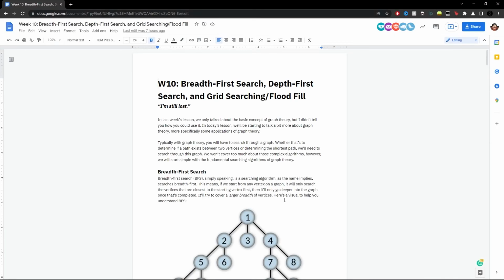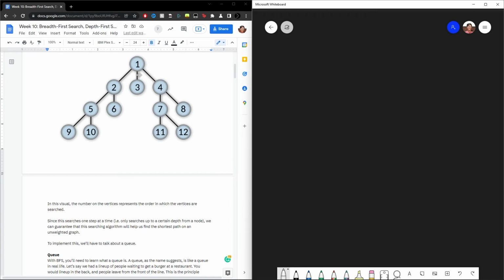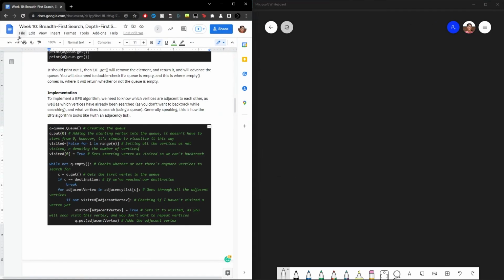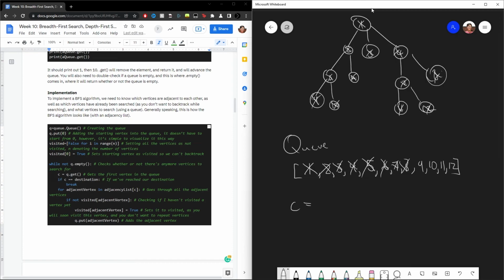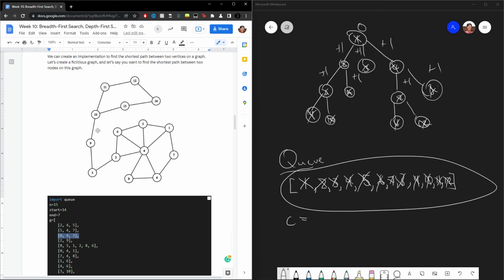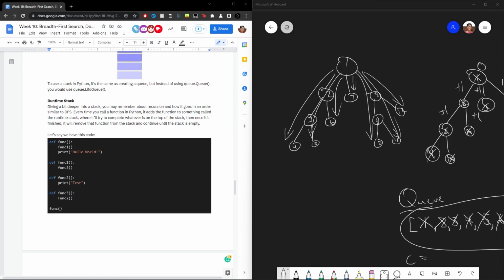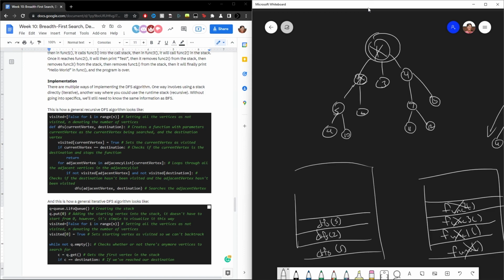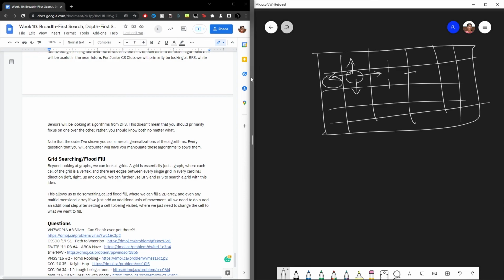Week 10 - Junior Stream - Breadth-First Search, Depth-First Search, and Grid Searching/Flood Fill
Lesson by: Gordon Lin

Questions to try this week:
VM7WC ‘16 #3 Silver - Can Shahir even get there?!
CCC ‘06 J4 - It’s tough being a teen!